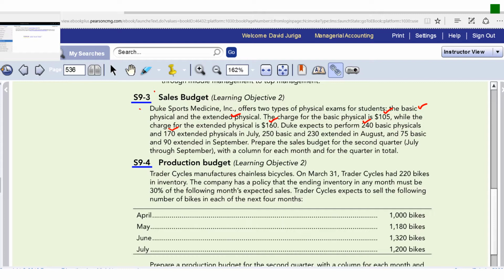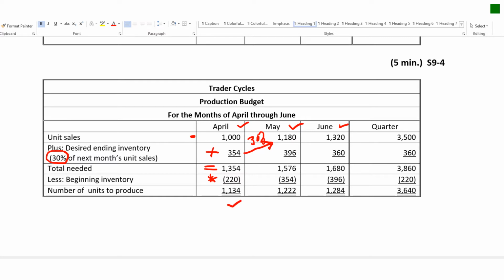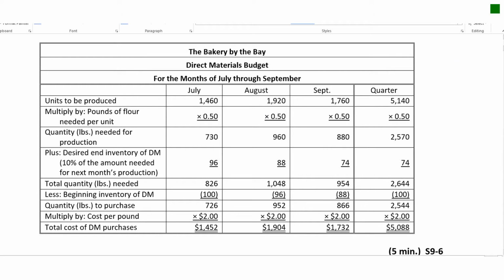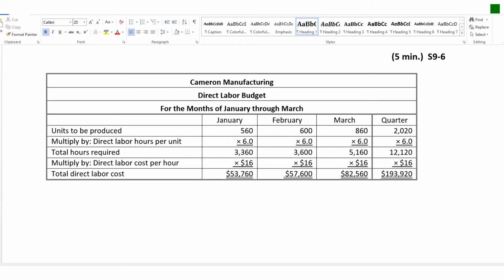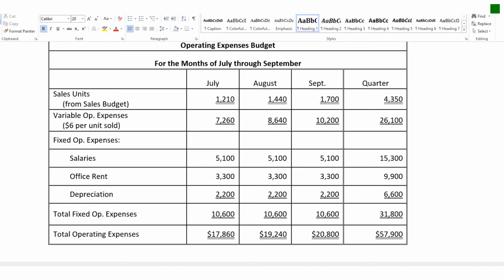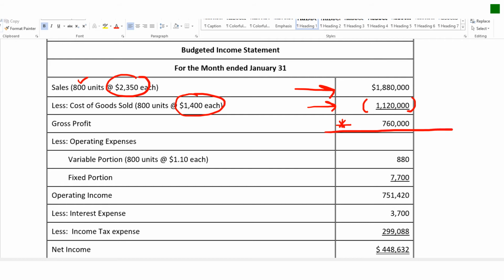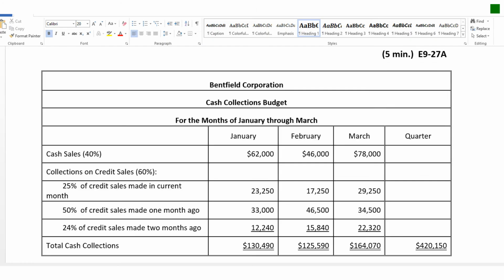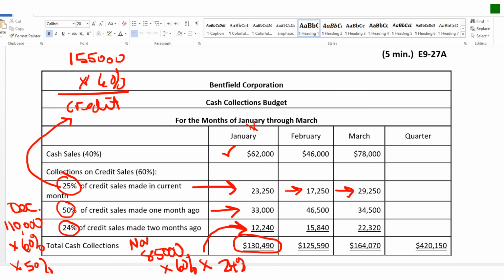ACC114 Chapter 9 Textbook Illustrations 1